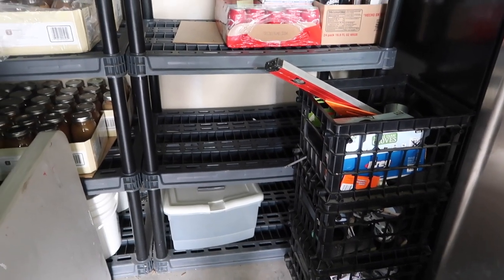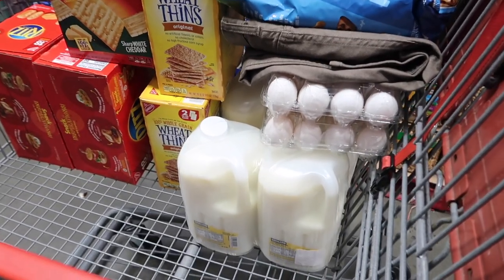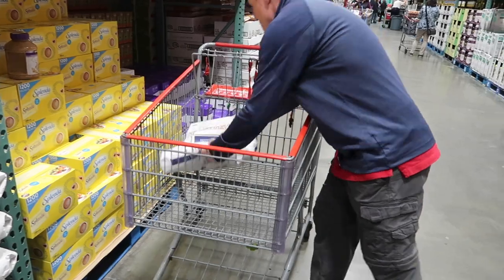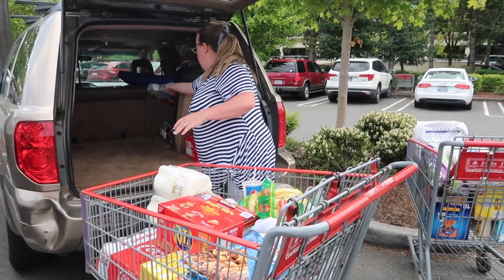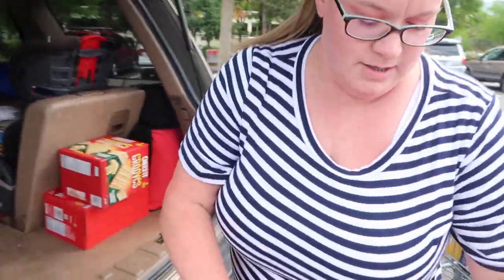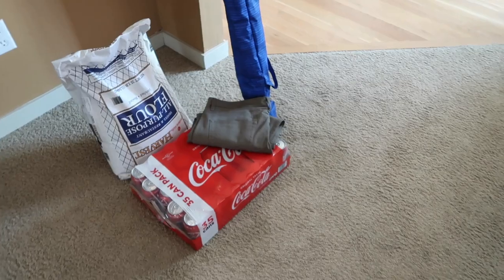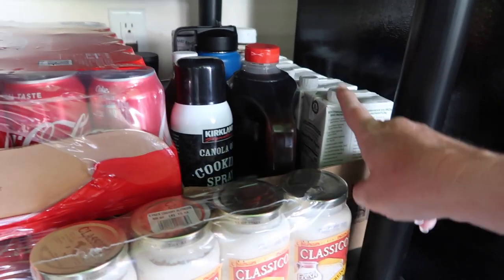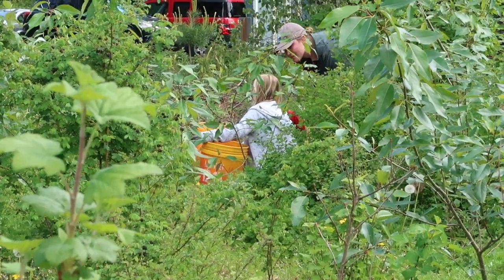MASSIVE Costco HAUL - Stocking up Food Storage!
After all our hard work cleaning out our garage and shelves, it's time to stock them up with food storage. Enter...a HUGE COSTCO HAUL! Come shop with us as we go all over Costco to see how we can get all stocked up.

YouTube has turned off the comment sections on a majority of YouTube accounts temporarily. We look forward to chatting with you over there in the mean time.